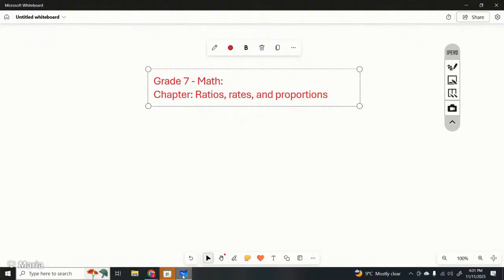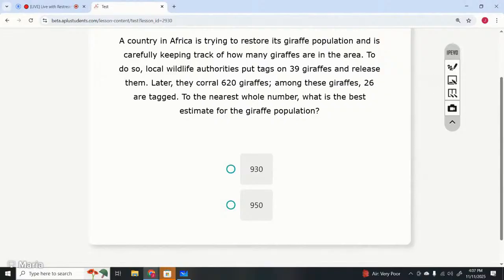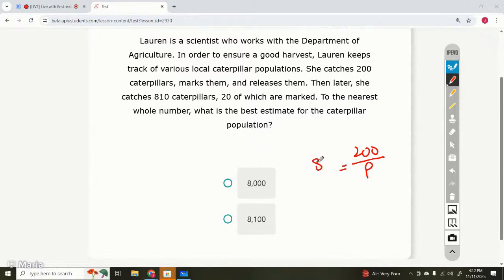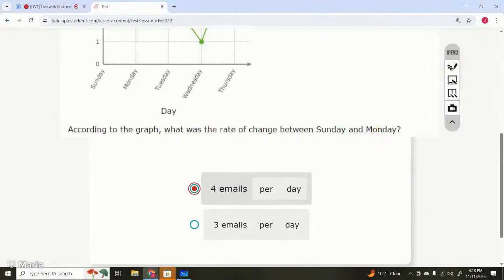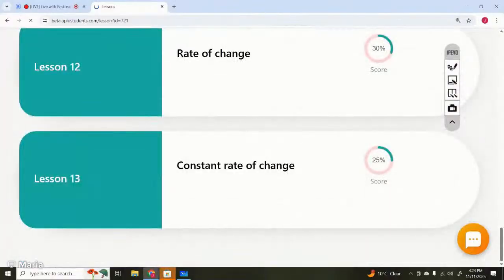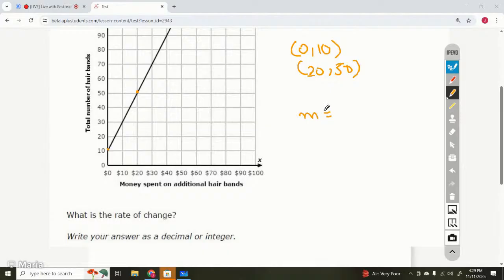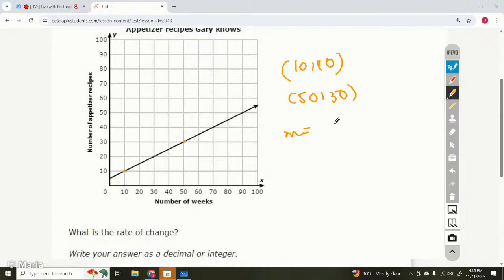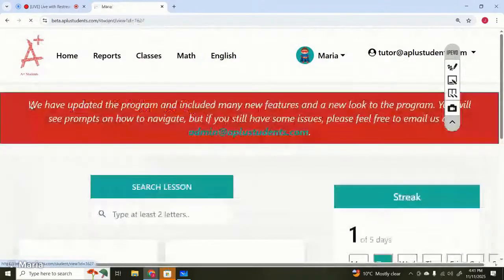Grade 7 - Math: Ratios, rates, and proportions